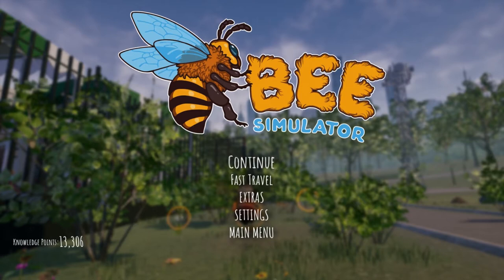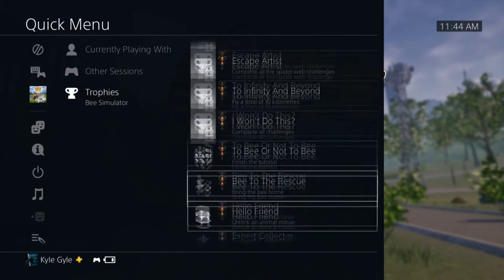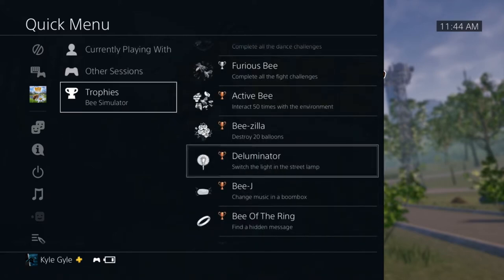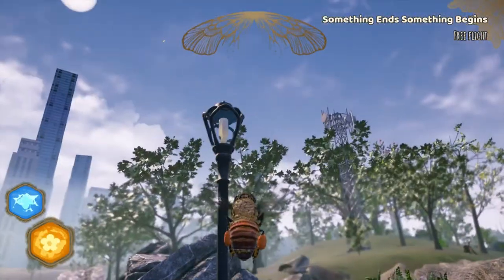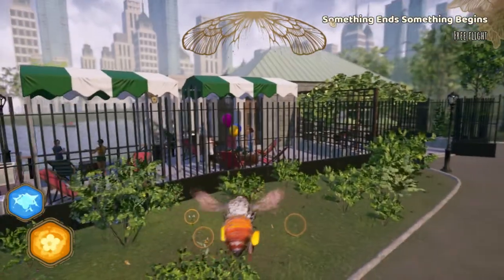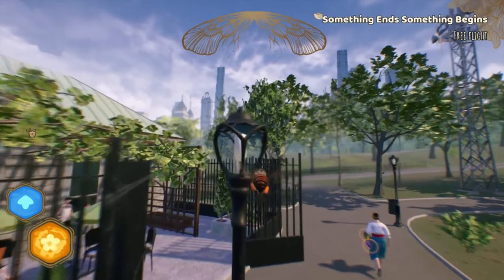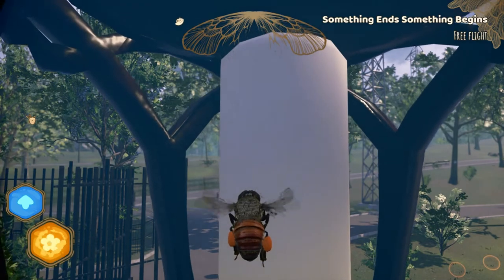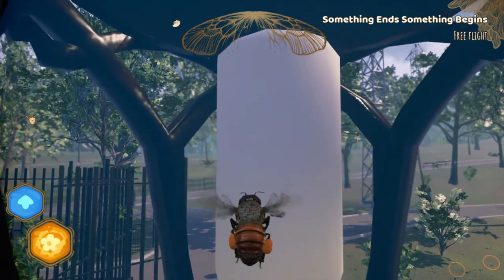Bee Simulator- Deluminator Trophy/Achievement